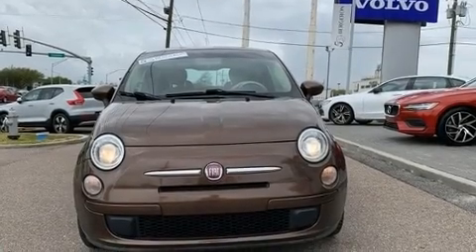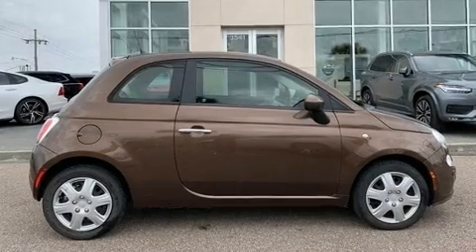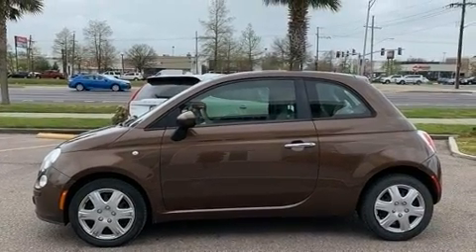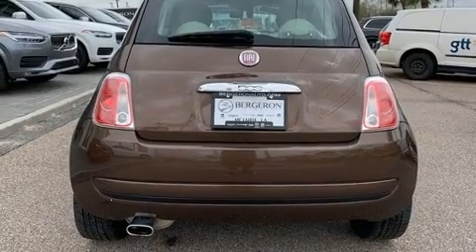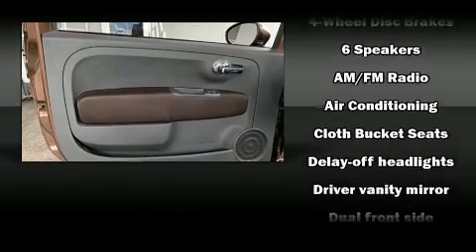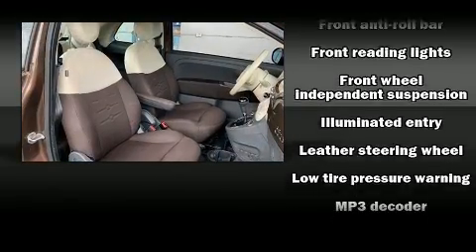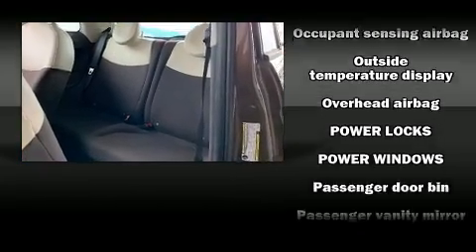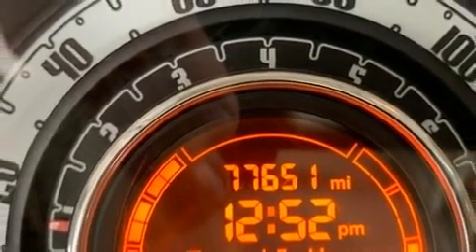2012 FIAT 500 Pop in Metairie, LA 70002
Come test drive this 2012 Fiat 500. This 2 door, 4 passenger hatchback still has less than 80,000 miles! It features an automatic transmission, front-wheel drive, and an efficient 4 cylinder engine. It's equipped with tons of terrific amenities, but it won't break your budget. Such as remote keyless entry, delay-off headlights, a tachometer, air conditioning, tilt steering wheel, power windows, rear wipers, and 1-touch window functionality. Storage solutions are integrated throughout the interior, demonstrating thoughtful attention to detail. Passengers are protected by various safety and security features, including: dual front impact airbags, head curtain airbags, traction control, brake assist, anti-whiplash front head restraints, ignition disabling, and 4 wheel disc brakes with ABS. Electronic stability control ensures solid grip atop the road surface, no matter how challenging the driving conditions. Our aim is to provide our customers with the best prices and service at all times. Please don't hesitate to give us a call.